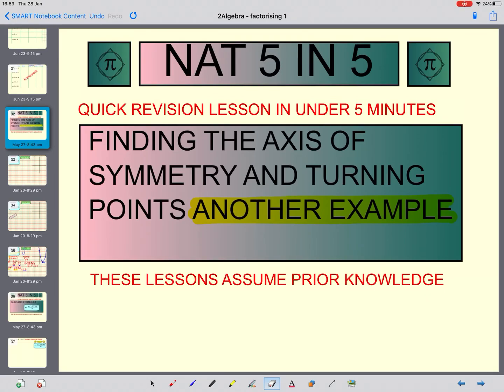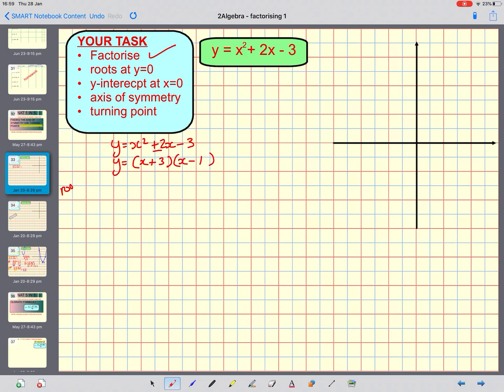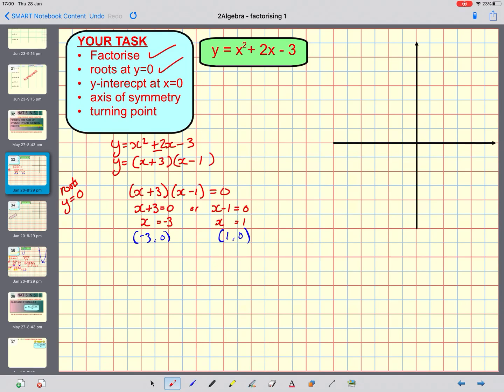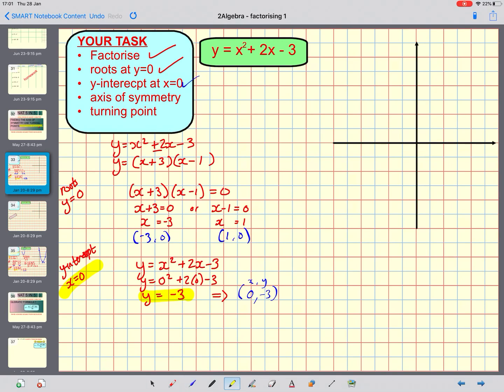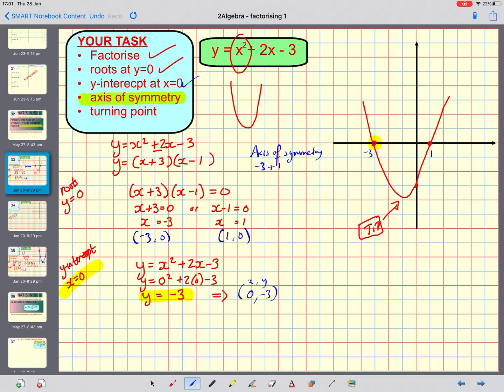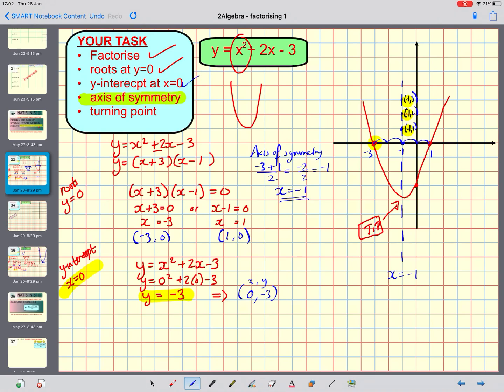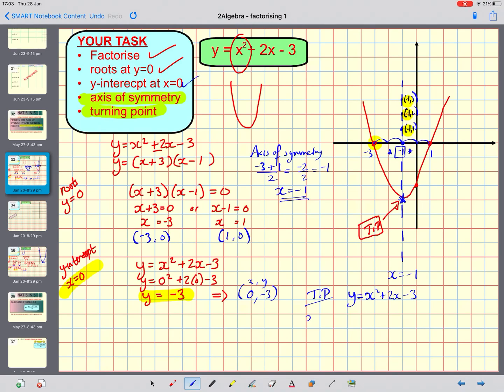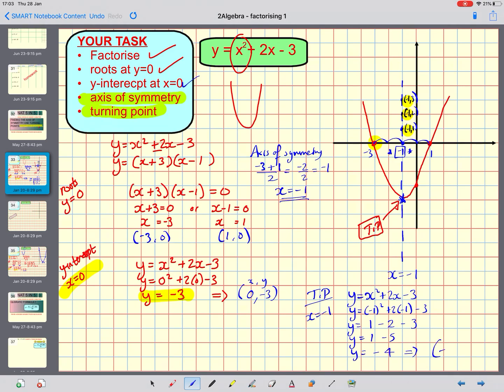NAT 5 IN 5. QUADRATICS 6. AXIS OF SYMMETRY AND TURNING POINTS